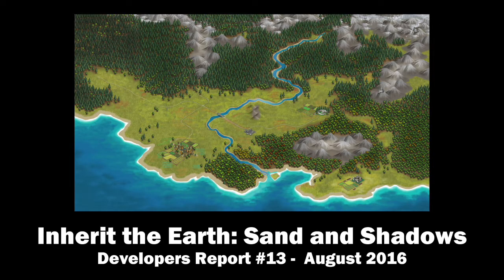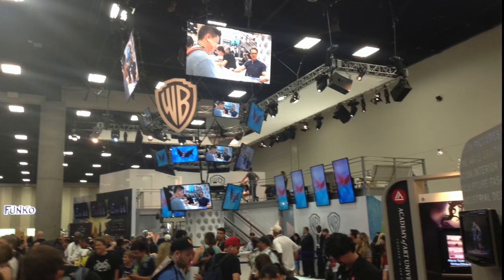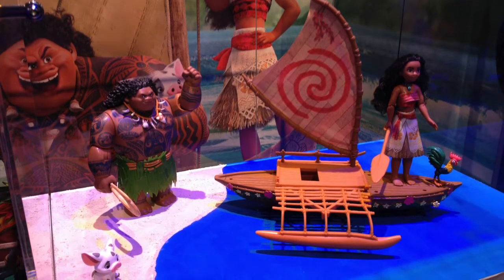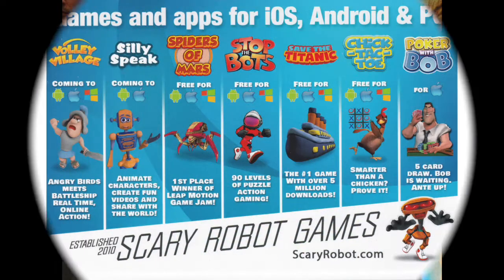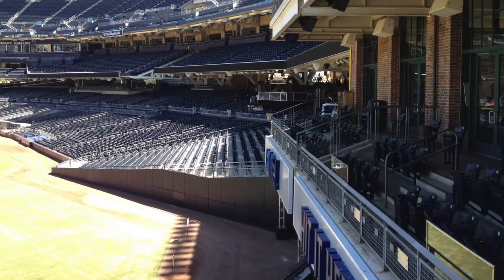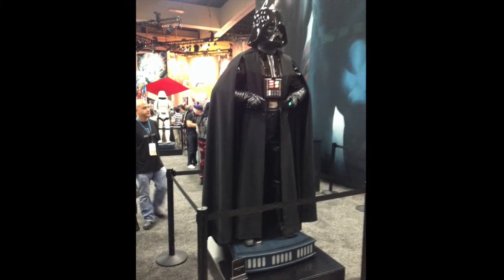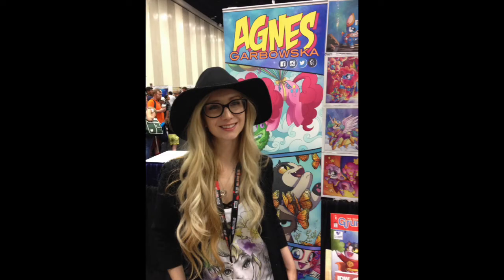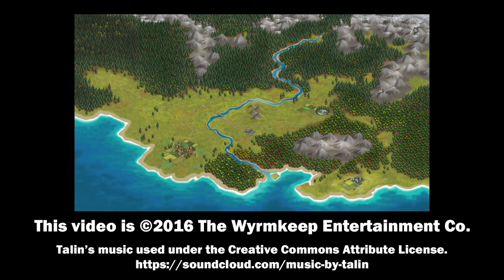Inherit the Earth: Sand and Shadows Developers Report #13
Art and coding update, plus 2016 Comic-con report.

Talin’s music used under the Creative Commons Attribute License.

The Wyrmkeep Entertainment Co. Twitter